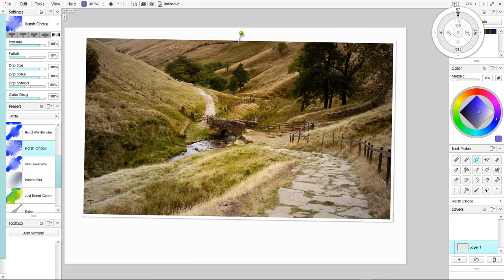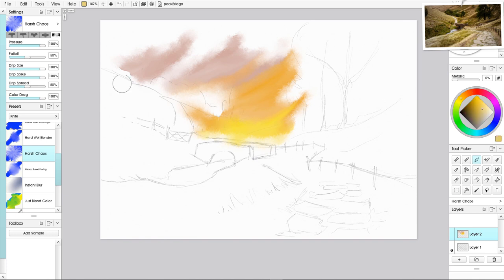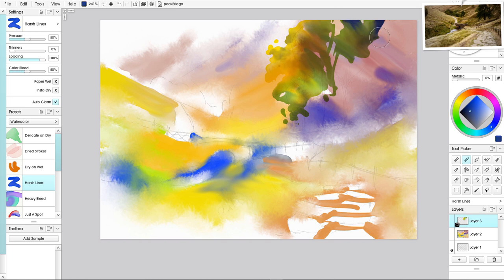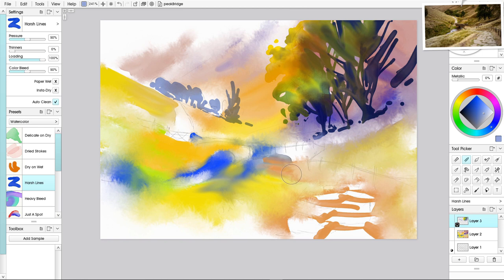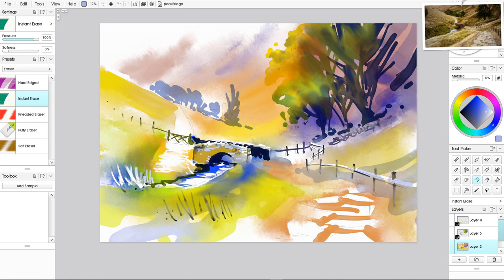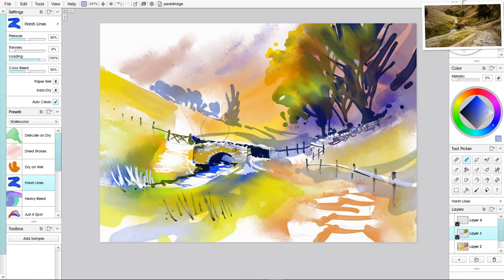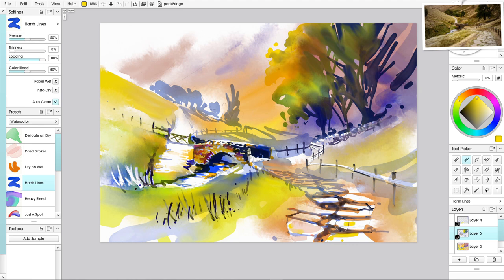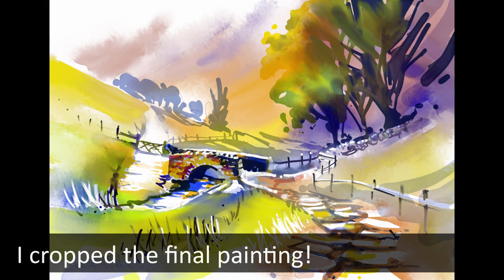How to paint with vivid watercolour scene in Artrage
In this video I experiment with the default watercolour brushes in Artrage to achieve bright vibrant colour. The scene is a small bridge over a stream in the Peak District, UK.

Music
Dance of the flowers
Tchaikovsky
Youtube library